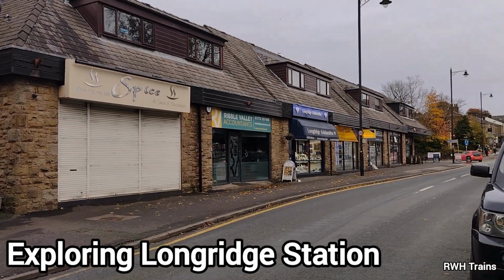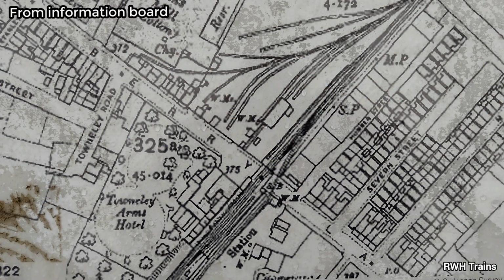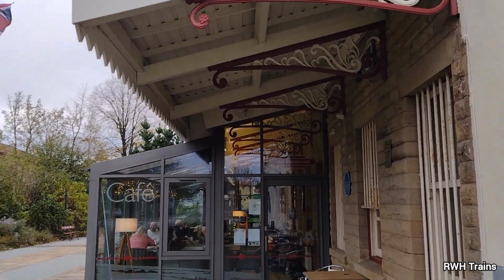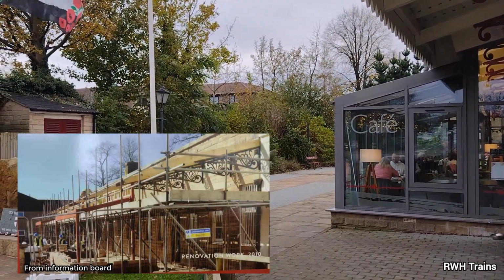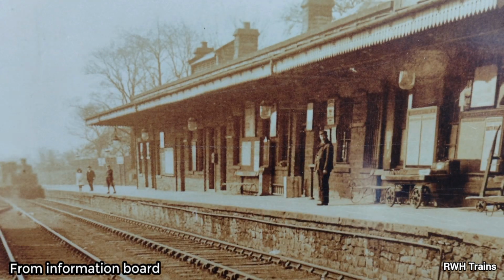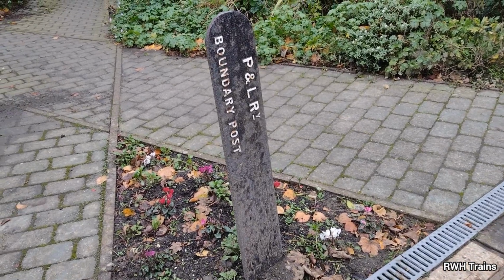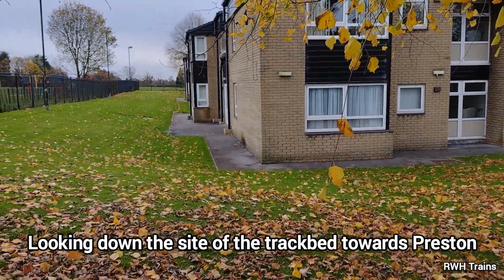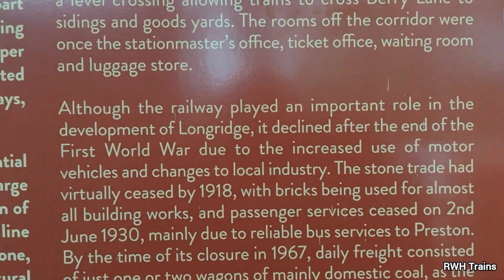Exploring Longridge Railway Station site - disused abandoned closed station near Preston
A look at the history and what remains of Longridge Railway Station near Preston. The station opened on a line initially built to serve local quarries.

Passenger services started in 1848 and would continue until 1930, with goods services lasting until 1967. In 2010 work started on renovation of the old station building into council offices, a heritage centre and cafe. A visit is highly recommended to see the selection of railwayana in display, and to see a well preserved Victorian station building.